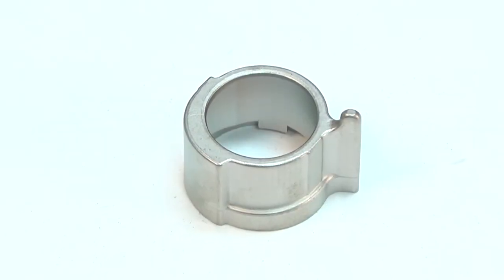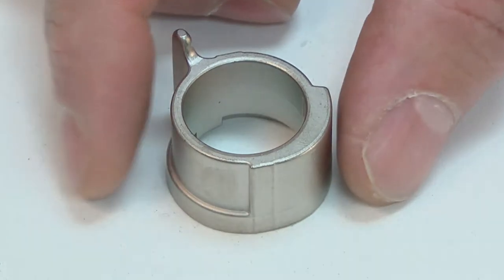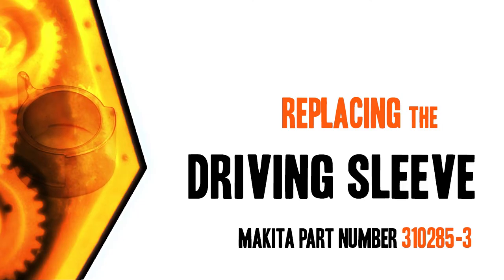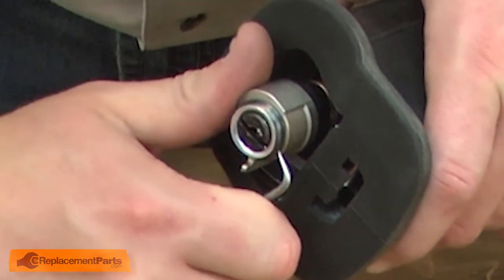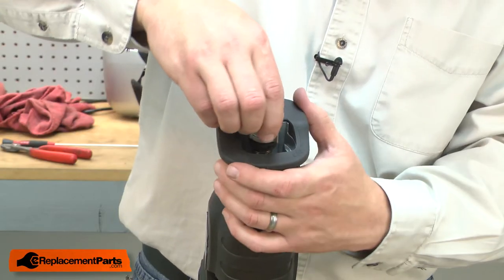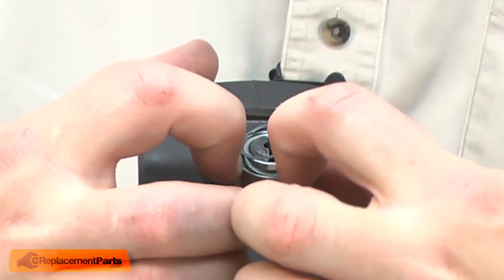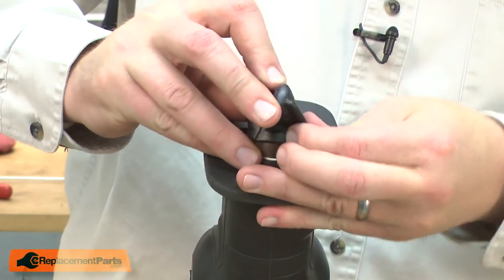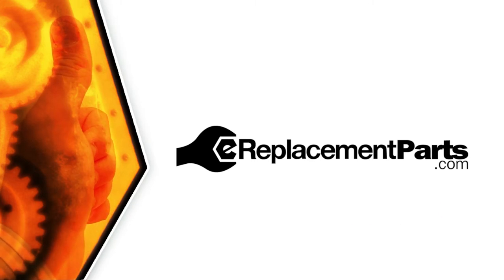Makita Reciprocating Saw Repair - Replacing the Driving Sleeve (Makita Part # 310285-3)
Do you need a replacement Driving Sleeve for your Reciprocating Saw? eReplacementParts.com has thousands of replacement parts for a variety of Power Tools, Outdoor Power Equipment, and Appliances. To purchase the part shown in this video (Part # 310285-3), click the link here:

The information in this video is specific to Makita Reciprocating Saws. The replacement process for different brands may differ slightly from the one you see in this video. To find more Reciprocating Saw repair videos, check out our Power Tool Repair playlist

If you need a replacement Driving Sleeve for a different model number Reciprocating Saw, simply enter your Reciprocating Saw’s model number on our homepage here:

Not sure where to find your model number? No problem. You can find tips for locating your Reciprocating Saw’s model number on our website here:

Replacing the Driving Sleeve can help solve the following issues you may be having with your Reciprocating Saw:
1. Can't Release The Blade
2. Sleeve Worn or Damaged

Here are a list of the tools required for this repair:
• Hooked pick

At eReplacementParts.com, we think that Fixing Things Makes Sense! That’s why we’re committed to providing you with high-quality parts quickly and easily, and helping you save time and money on your repair. We only sell Original Equipment Manufacturer (OEM) parts, so you know that the part you order will be compatible with your Reciprocating Saw. We also provide Same-Day shipping, so your manufacturer-approved part will arrive FAST!

For more info on our shipping or return policy, or to speak with a customer service representative, visit our